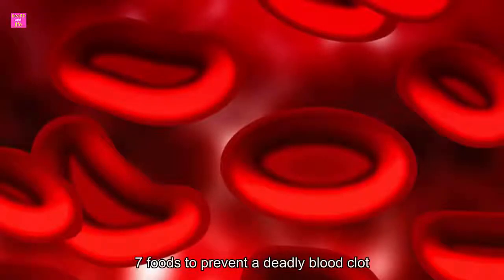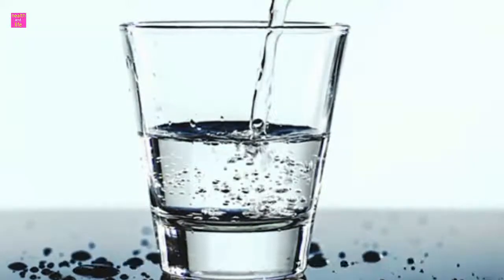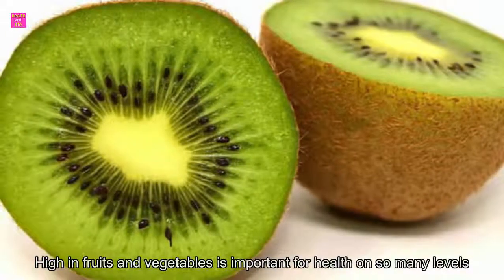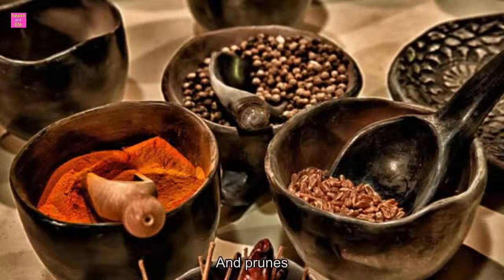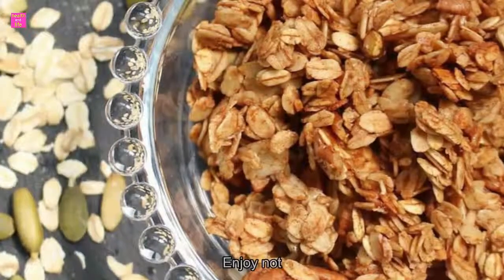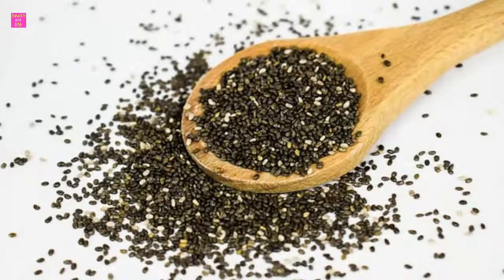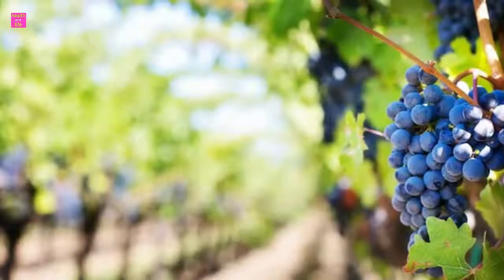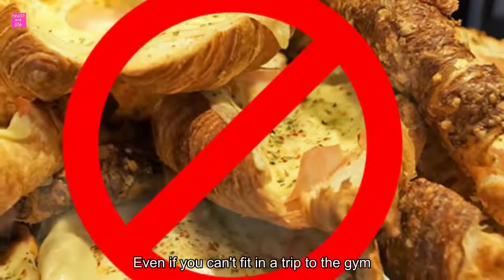7 Foods to Prevent a Deadly Blood Clot | Health and life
Blood clots that become lodged deep within the veins of our legs are called deep vein thrombosis, or DVT, and they can be deadly. Not only does the clot block blood flow to the affected area, it can sometimes break loose and travel to the heart or lungs where it has the potential to cause death.

Certain illnesses increase your risk for DVT, including cancer, heart disease, inflammatory bowel disease, and inherited clotting disorders. But there is risk for anyone, even in absence of these conditions. That’s why it is so important to be aware of the role that diet plays in the formation of DVT. There is actually a lot that you can do to make a difference.
Luckily, DVT is treatable if you catch it early enough. But why take the risk when it is so easy to significantly lower your odds of developing a clot just by eating more delicious foods?

None of the 7 clot-prevention foods on our list should be challenging to add to your diet. In fact, we guarantee you’re going to love #7 – we saved the best for last!